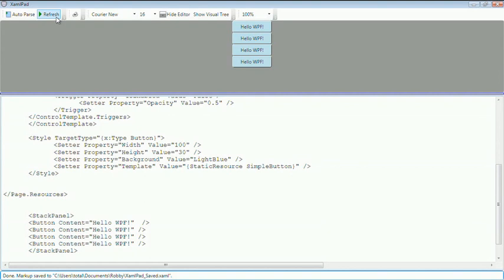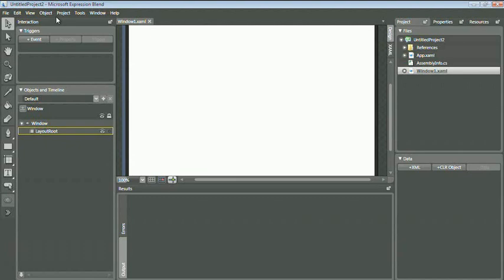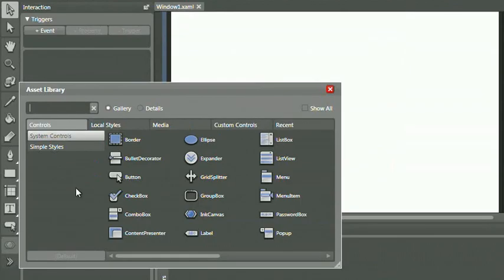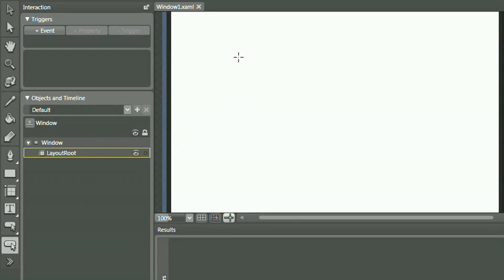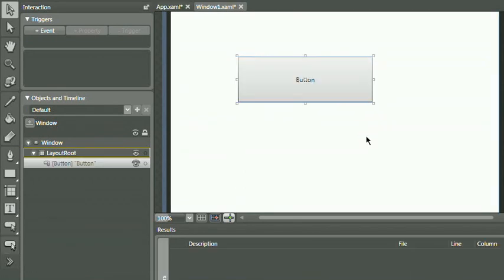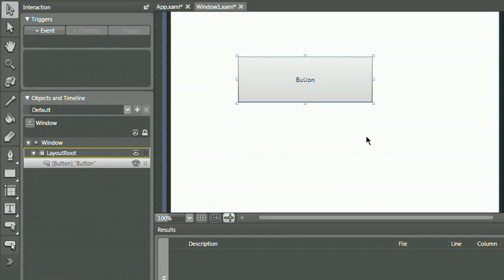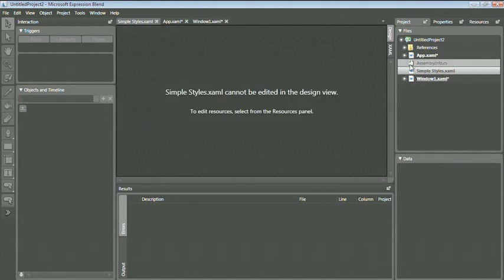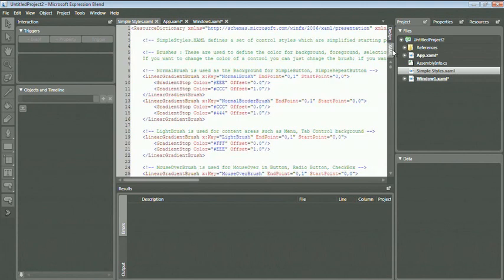Lesson 19 WPF Window Presentation Foundation